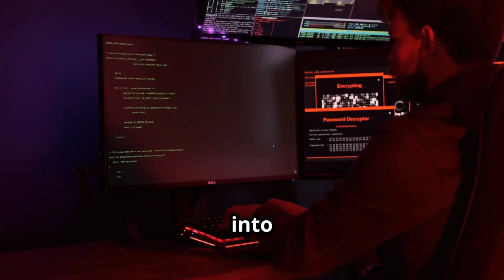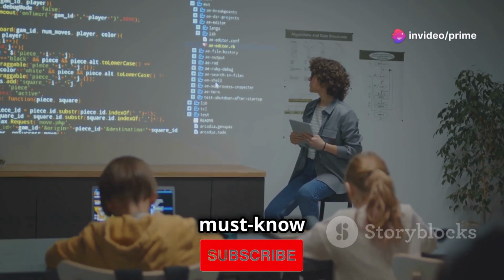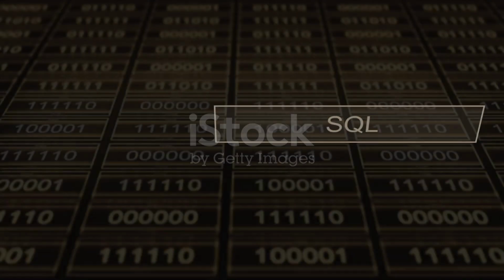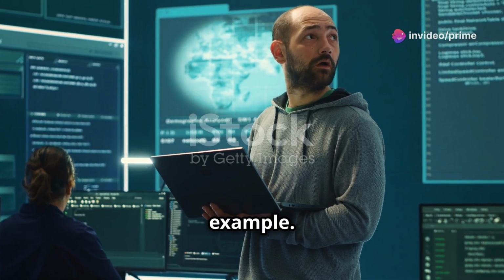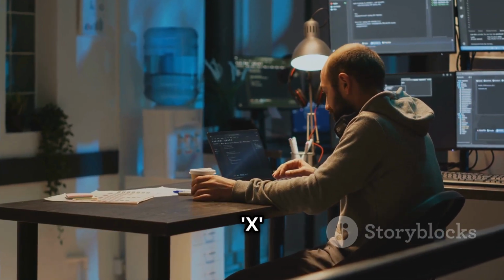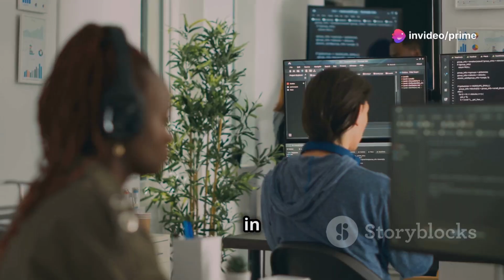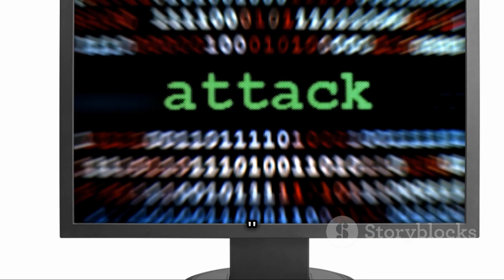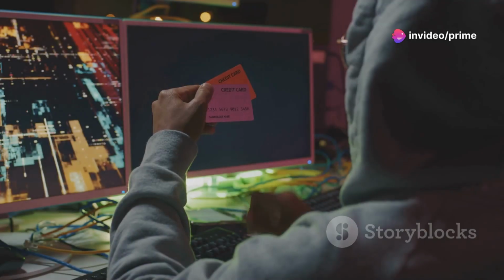Protect Yourself from CYBER ATTACKS with SQL Injection Defense!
Learn how to protect yourself from cyber attacks with SQL Injection defense! This video covers important topics like cyber security, ethical hacking, and web pentesting. Stay safe online!

SQL Injection Attacks pose a significant cybersecurity threat that every web developer and security professional needs to understand. In this video, we delve into the importance of recognizing and mitigating SQL Injection vulnerabilities. Learn how these attacks can compromise large websites by exploiting common SQL commands used in login systems and user data management. Follow along as we demonstrate an example scenario involving a website login form, showing how an attacker can manipulate inputs to gain unauthorized access. Discover the severe consequences, including data theft and modification, and learn proactive security measures like Parameterized Queries and Input Validation to protect your applications. Stay informed and safeguard your web projects!